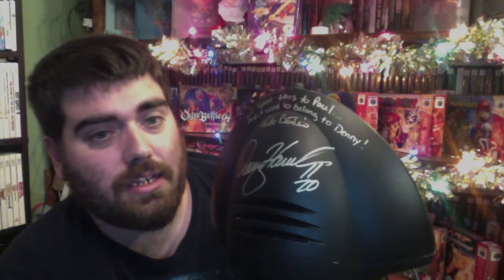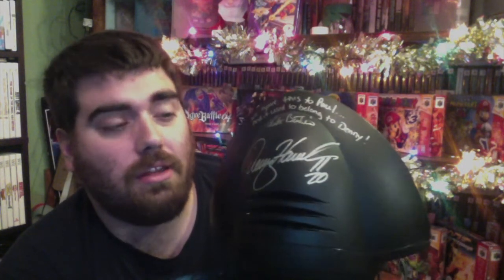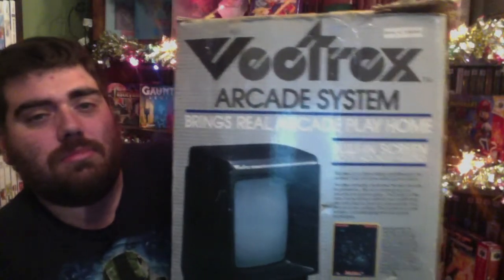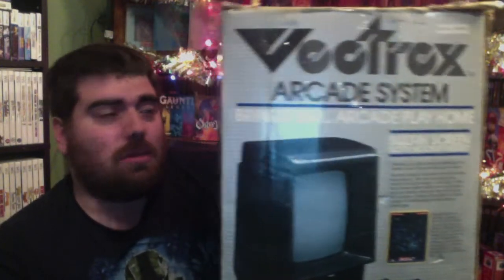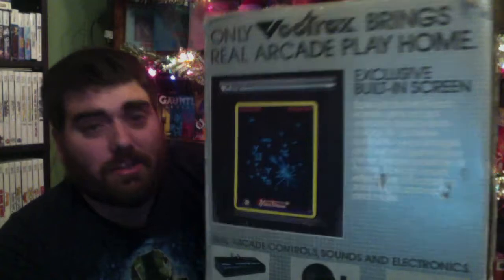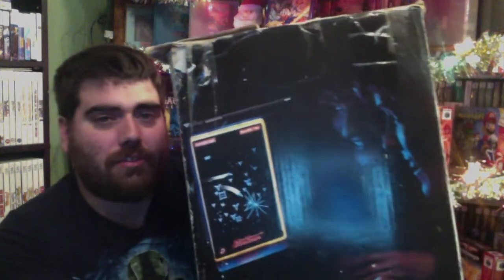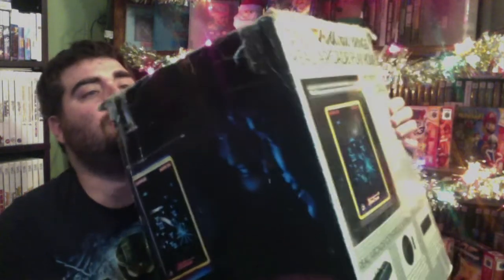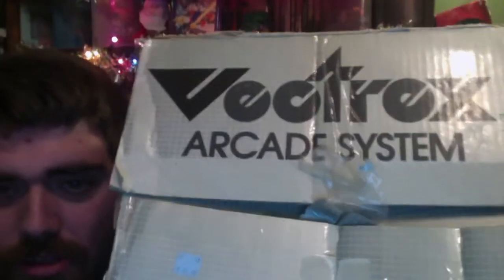Taggin' Tubers "Top 3 Coolest Items In Your Collection"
Just as it says.. these are the top 3 coolest items in my collection!

Please Check out the following channels!